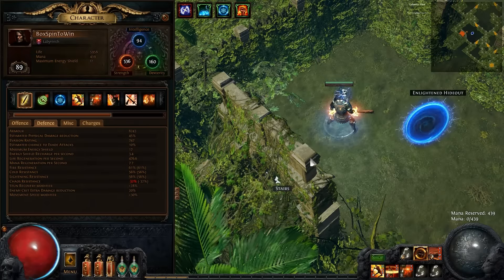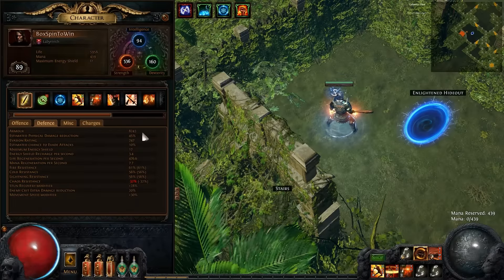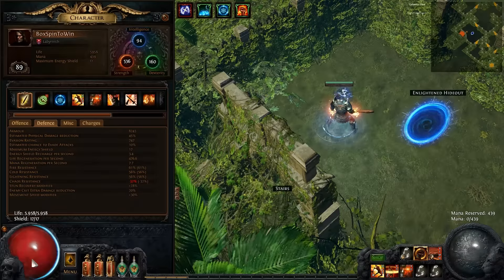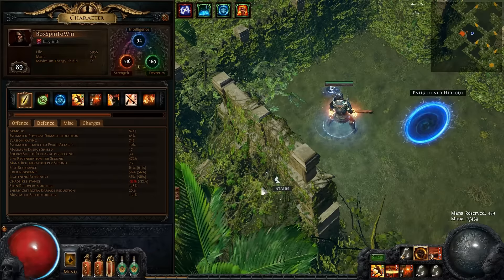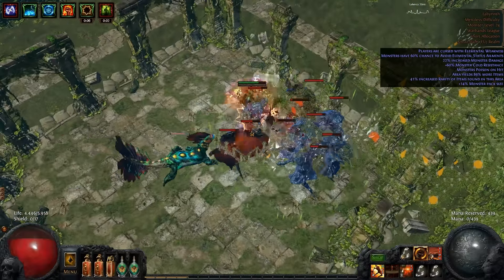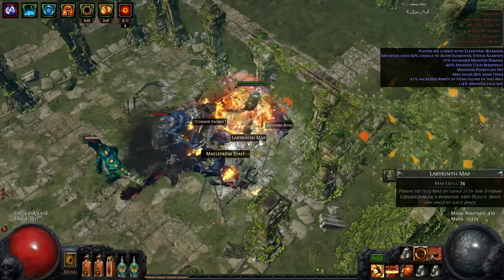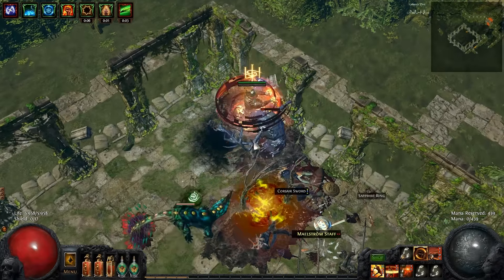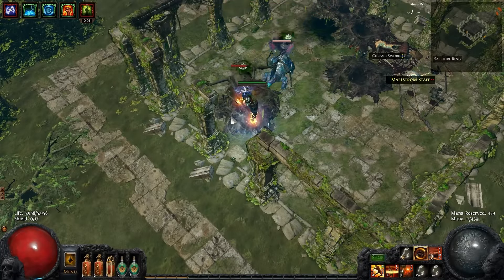Patch 2.0 Labyrinth Map Boss Guide lvl 74 - Path Of Exile